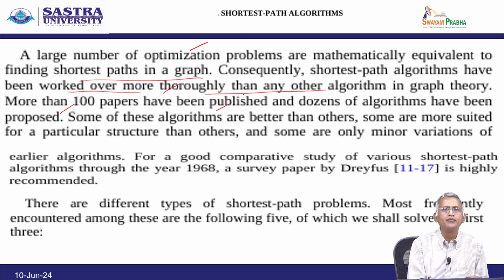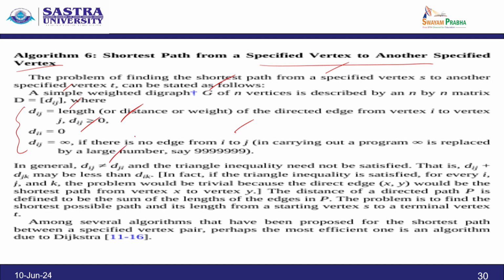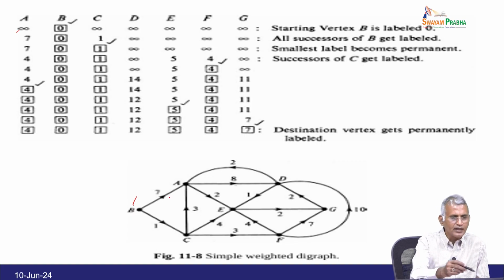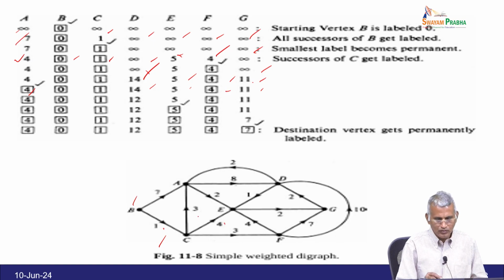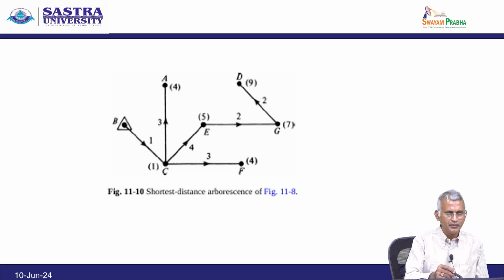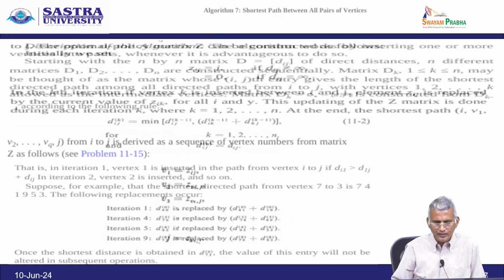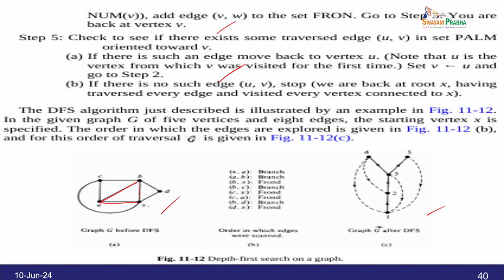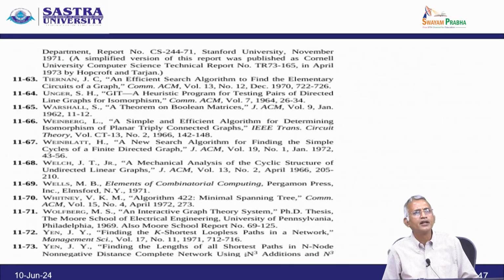Shortest path Algorithm